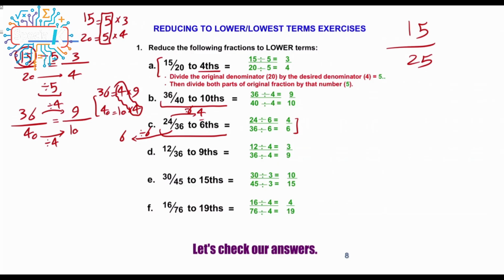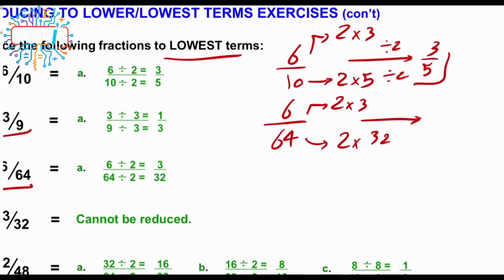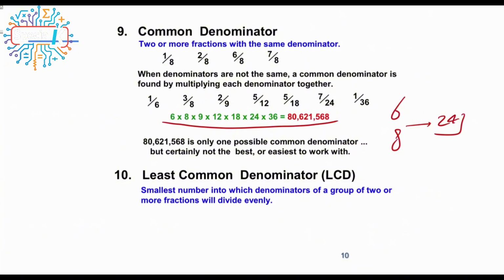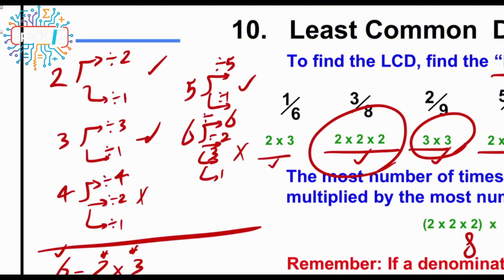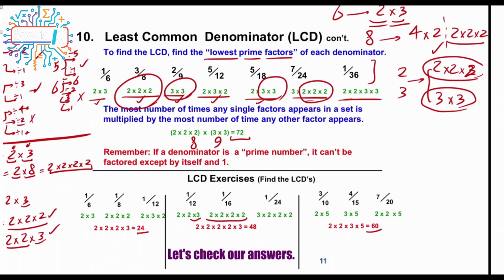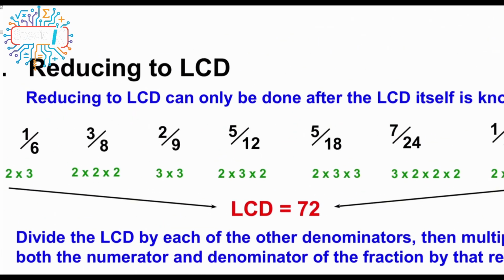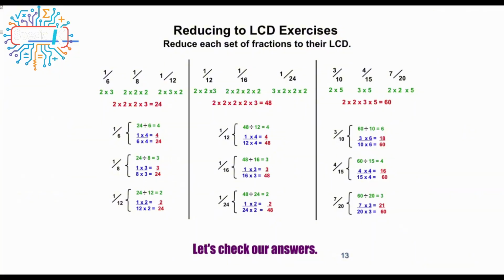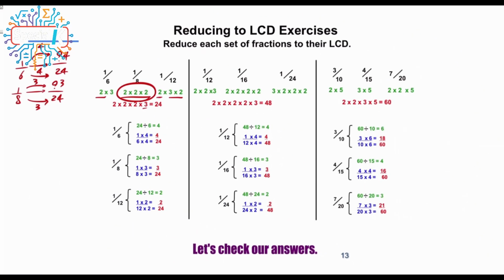Fraction Examples Made Easy - Part 2 | Math Foundations Chapter 6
Welcome back to Special K Math! 🎉 This is Chapter 2 of Fractions, and today we’ll go beyond the basics. We’ll learn how to simplify, compare, and convert fractions so you can confidently use them in any problem. 🧮✨

What you’ll learn in this video:
✅ How to simplify fractions step by step
✅ Comparing fractions with different denominators
✅ Converting between improper fractions & mixed numbers
✅ Real-life fraction problems you can connect with